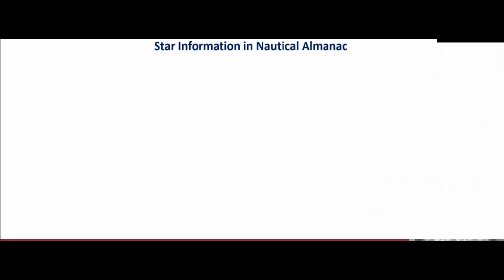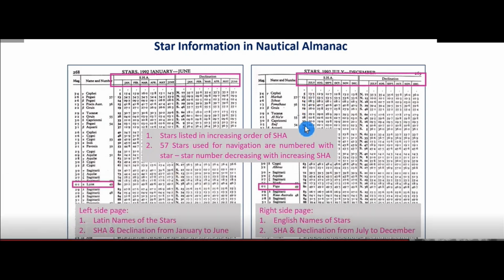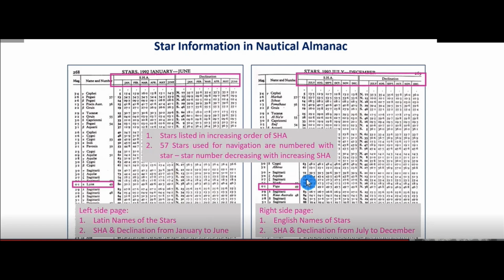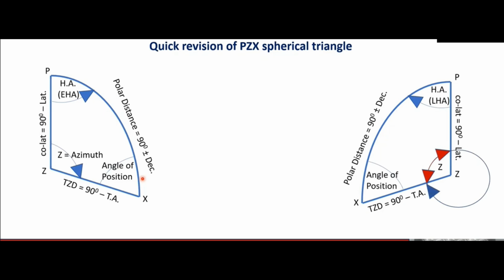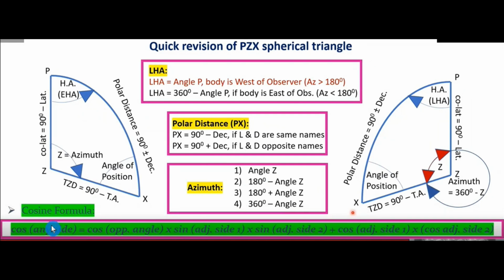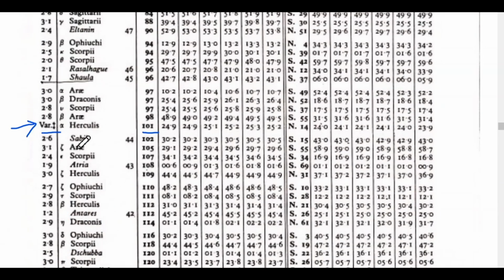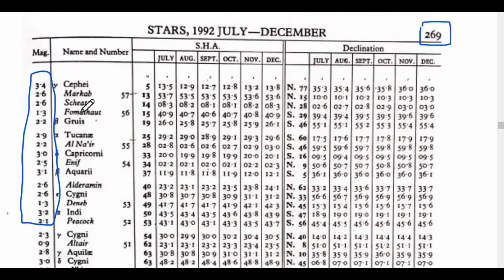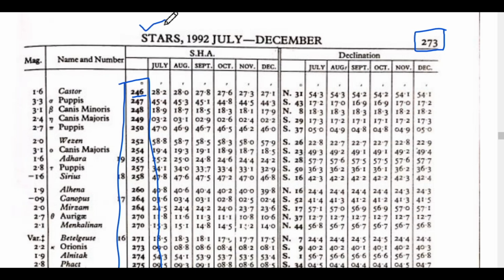Star Identification and almanac help NAVIGATION CHIEF MATES MMD EXAM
NAVIGATION CHIEF MATES MMD EXAM